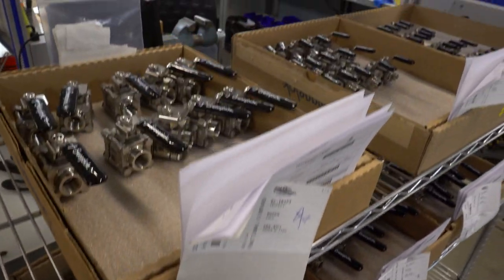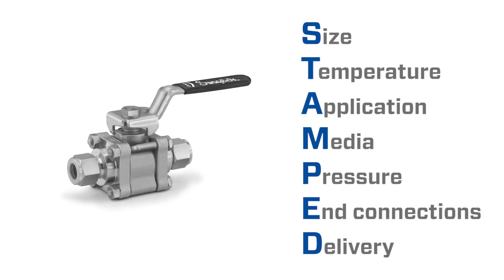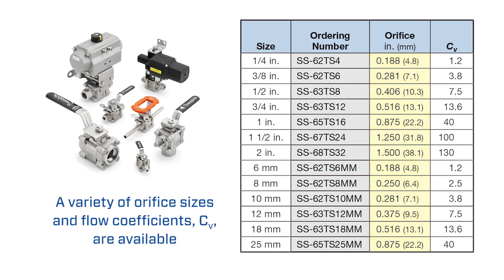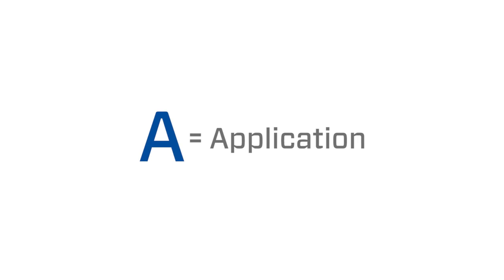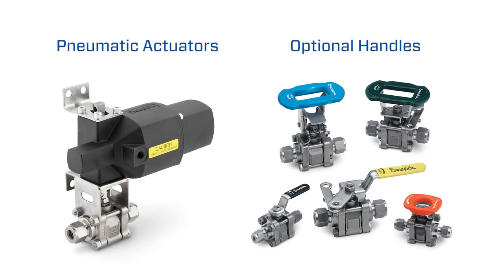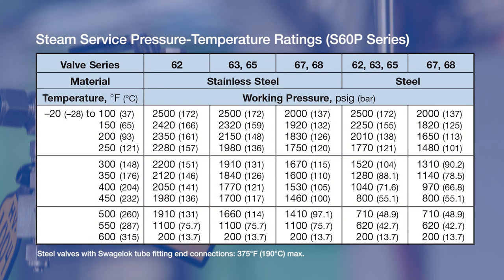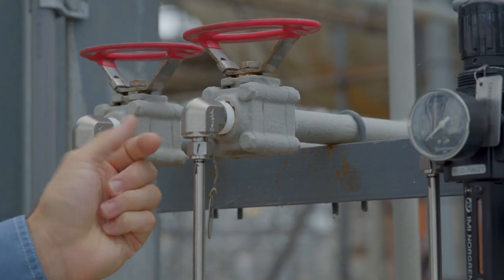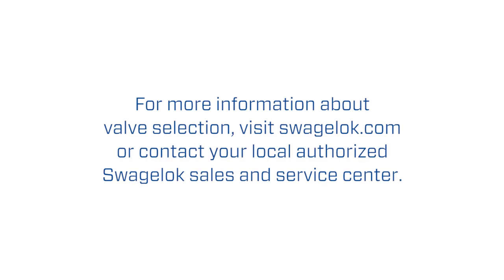Are You Choosing the Right Swagelok® 60 Series Ball Valve?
Choosing the right two-way ball valve when designing or updating your industrial system keeps it running safely and reliably. Learn how to use the STAMPED method to select the optimal Swagelok® 60 series ball valve for your application.